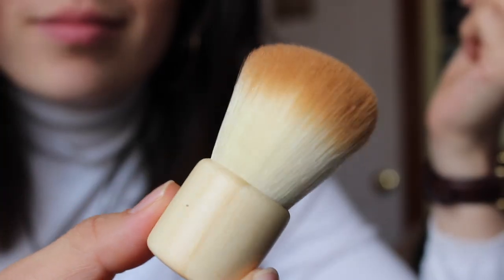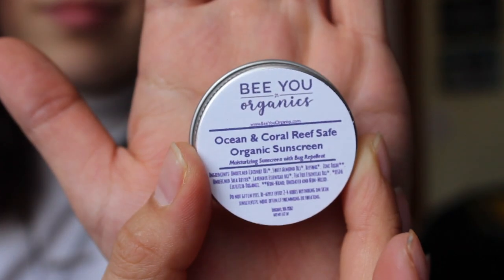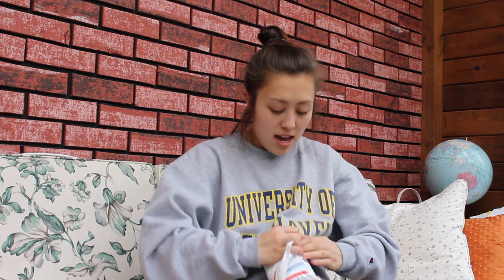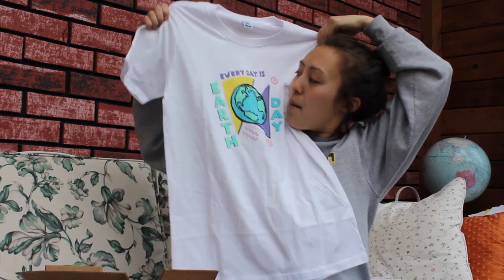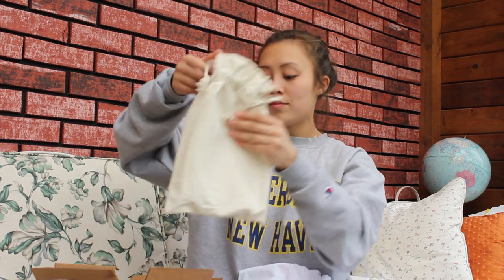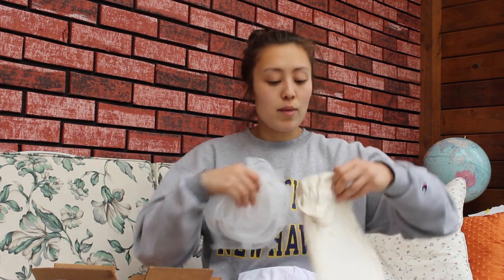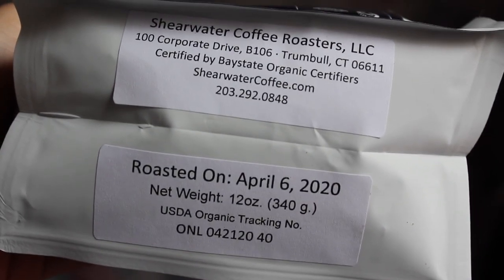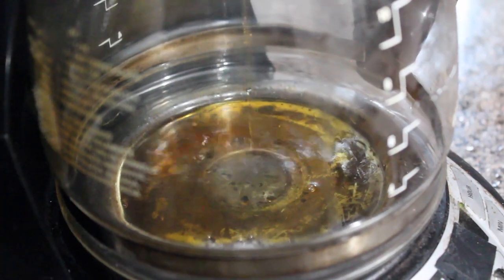UNBOXING + REVIEWING | Low Waste Products: ETSY MAKEUP, LOCAL SHOPS, BULK STORES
This is a LONG video with a TON of different products, so look below if you want to see something specific...

TABLE OF (VIDEO) CONTENT:
0:15 UNBOXING BeeYouOrganics (Bamboo Foundation Brush)
2:12 UNBOXING BD Provisions (Toothpaste Tablet)
3:06 UNBOXING Lumiere Candle Co.
3:50 UNBOXING The Earthling Co. (Misc.)
7:02 UNBOXING Shearwater Organic Coffee
8:10 Coffee Making Montage + REVIEW
9:07 UNBOXING Clean Faced Cosmetics (Powder Foundation + BB Cream)
10:09 TRYING Clean Faced Cosmetics (Powder Foundation + BB Cream)
11:35 TRYING + REVIEW Toothpaste Tablets
13:22 Me ranting about the environment / harmful effects of ordering online (hypocritical, but check me out pls)

(sorry in advance for some blurry clips...gotta love mirror cameras that don't do well with focusing)

LINKS TO SHOPS + INSTAS:

| Be You Organics (Make-Up Brush) |

| The Earthling Co. (Contest Won Items) |

| Clean Faced Cosmetics (Foundation Powder + BB Cream) |
Foundation Powder
BB Cream

| INSTAGRAMS TO FOLLOW (AKA US) |